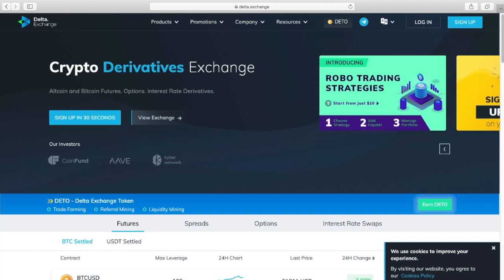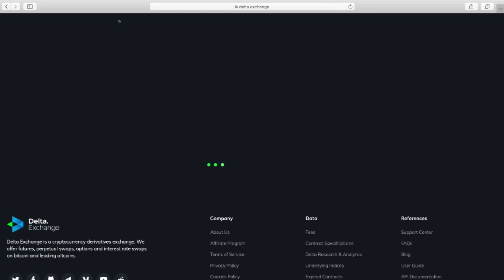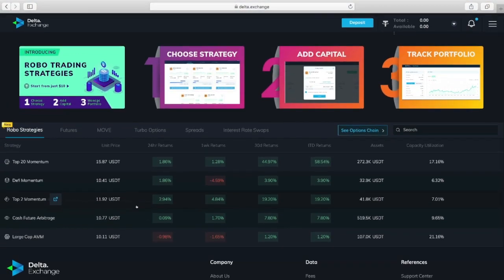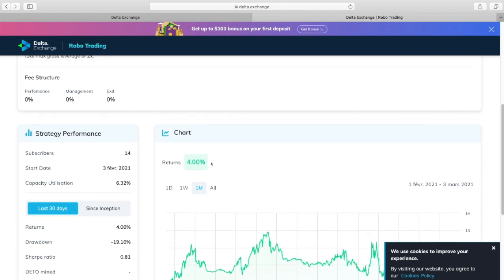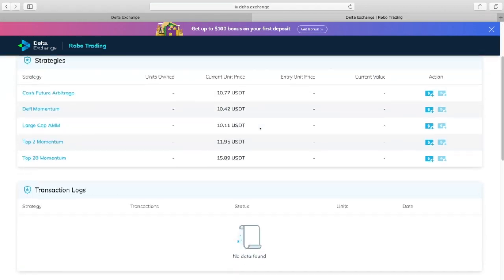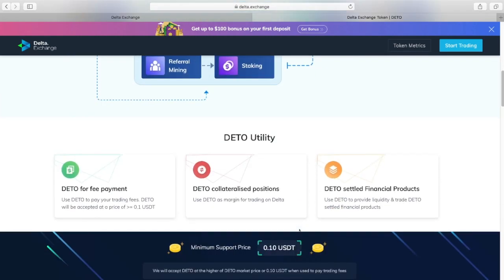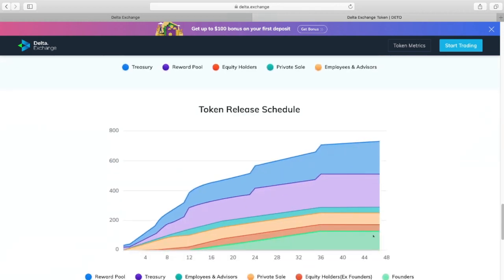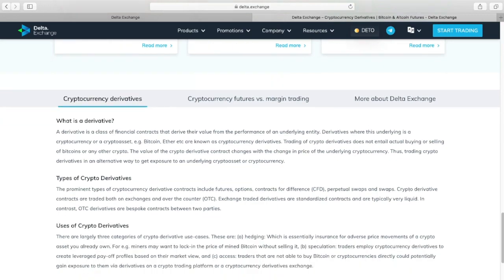Delta Exchange crypto derivatives exchange Review & Full Tutorial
on Telegram: @Pyramidscrypto7 @Pyramidscrypto @Pyramidscrypto1 @Pyramidscrypto2

Get upto Rs. 7000 ($100) Bonus on first deposit on DELTA EXCHANGE.